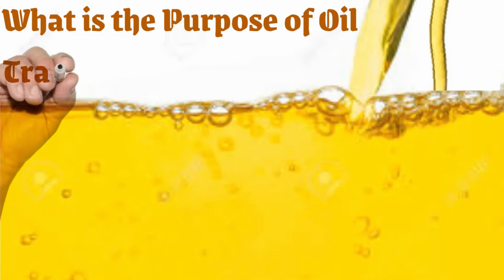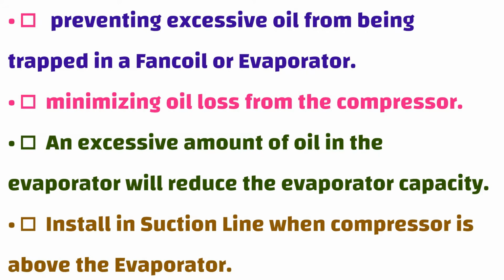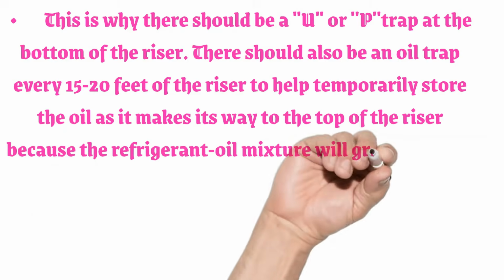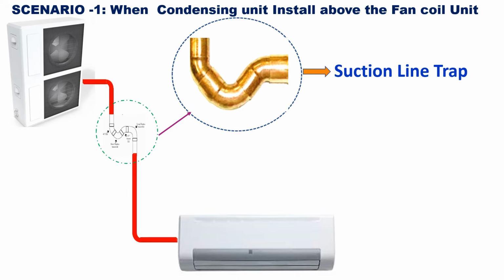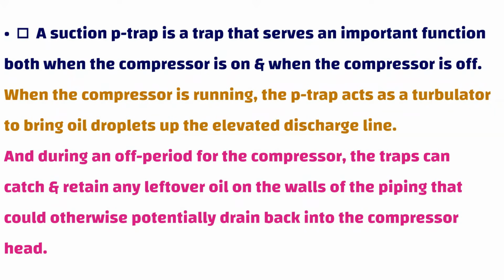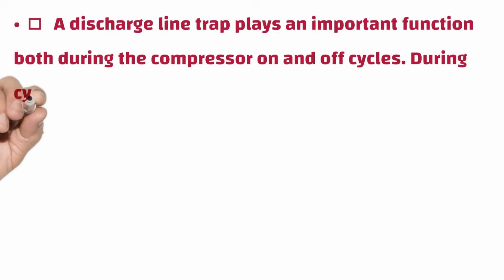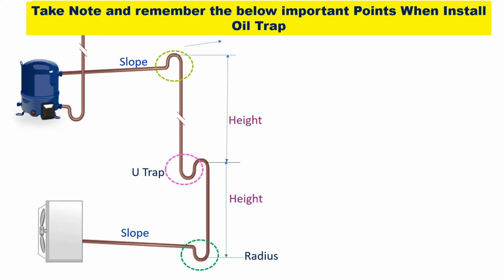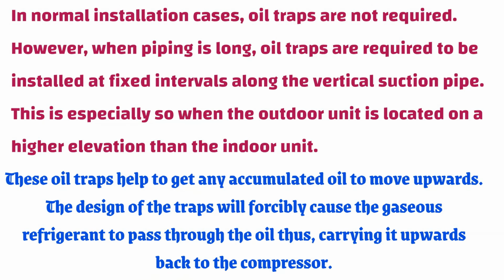Understand all about Oil Trap in HVAC Refrigerant Pipe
Hi Friends! This video we going to understand all about Oil trap in HVAC refrigerant Pipe?

What is the Purpose of Oil Trap In refrigerant pipeline?
Why Oil Trap is Important in HVAC Refrigerant pipe?
How the Oil Trap Works?
How to size the Oil Trap?
Suction line oil traps.
Discharge line oil traps.